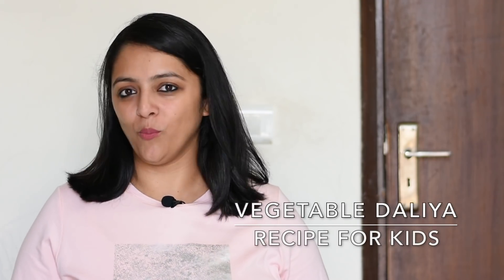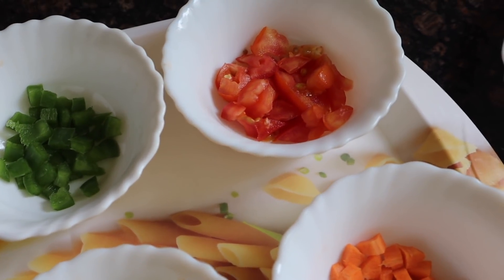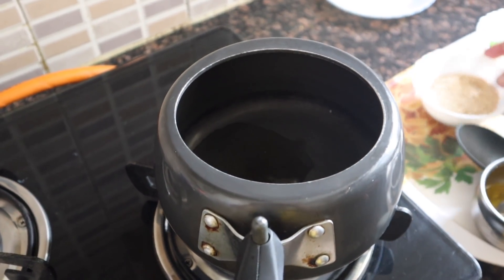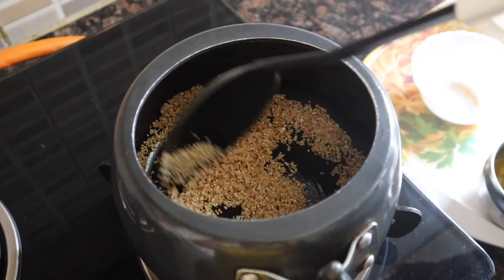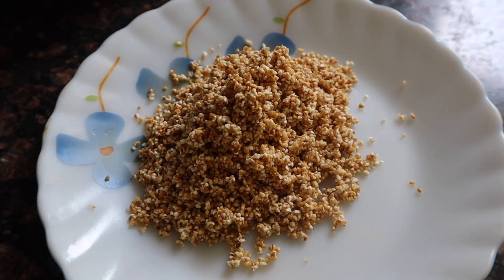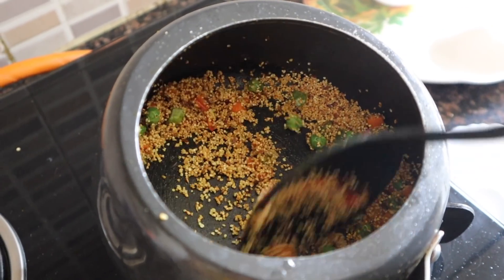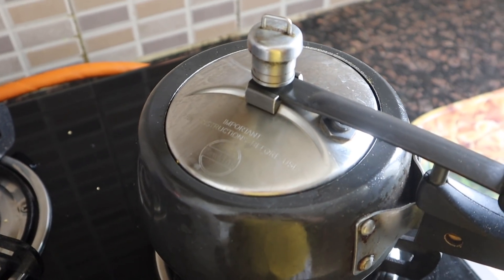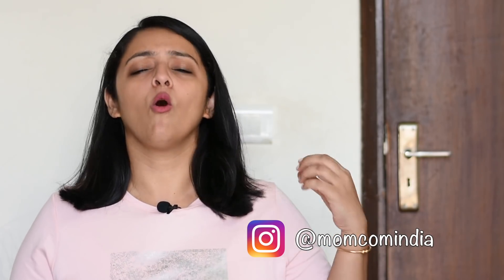Vegetable Daliya Recipe For 1 Year+ Kids (In Hindi)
1. Sebamed Baby Protective Face Cream
2. Sebamed Baby Wash Extra Soft
3. Sebamed Bab
y Lotion
4. Sebamed Sunscreen (150ml)
5. Sebamed Sunscreen (200ml)
6. Banana Boat Sunscreen
7. Sebamed Shampoo
8. Aveeno Baby Wash & Shampoo
9. Aveeno Baby Daily Moisturising Lotion
10. Aquaphor Diaper Rash Cream (3oz)
11. Aquaphor Diaper Rash Cream (14oz)
12. Butt Paste Rash Cream (4
13. Butt Paste Rash Cream (14oz)
14. Shea Butter
15. Dead Sea Mud Mask
16. Mamaearth Sunscreen
17. Mamaearth Shampoo
18. Mamaearth Body Wash
19. Mamaearth Moisturising Lotion

1. Forrest Essential Almond Oil
2. Forrest Essential Coconut Oil
3. Forrest Essential Baby Massage Oil
4. Forrest Essential Baby Head Massage Oil
5. Kama Ayurveda Coconut Oil
6. Kama Ayurveda Baby Massage Oil

1. Feeding Bottle Philips 330ml
2. Feeding Bottle Philips 260ml
3. Breast Pump Manual Medela
4. Breast Pump Electric Medela
5. Breast Pump Philips Manual
6. Breast Pump Philips Electric
7. Breast Pump Trumom Manual
8. Breast Pump Trumom Electric
9. Bottle Warmer Philips
10. Bottle Warmer Trumom
11. Bottle Steriliser Philips
12. Bottle Steriliser Trumom
13. Thermostat for Water & Milk
14. Water Sippy Cup Philips (6-9 Months)
15. Water Sippy Cup Philips (9-12 Months)
16. Water Sippy Cup Philips (1 Year+)

♥♥KABIR’S TOYS♥♥
1. Baby Rocker Fisher Price
2. Baby Play Gym
3. Musical Star Projector
4. Sophie Teether Toy
5. Musical Play Gym
6. Dancing Duck
7. Baby Jumparoo
8. Ball Zone
9. Baby Walker
10. Chicco Sit & Ride Train
11. Basketball & Football
12. Baby Slider
13. Alexa
14. Essential Flashcards
15. BasketBall Hoop
16. Building Blocks
17. Remote Control Car

1. Kabir’s high Chair
2. Clothes Detergent
3. Kabir’s Stroller
4. Kabir’s Thermometer
5. Kabir’s Toothpaste
6. Kabir’s Toothbrush

1. Kaya Moisturizer
2. Kaya Sunscreen
3. Kaya Body Lotion
4. Tresme Shampoo

♥♥♥COOKING PRODUCTS WE USE♥♥♥
1. Morphy Richards Hand Blender
2. Maple Syrup For Pancake

♥♥SUBSRIBERS COUNT♥♥
SEP 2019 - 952,000 (Added 1,000 so far in Sep’19)
AUG 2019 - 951,000 (Added 41,000 in Aug’19)